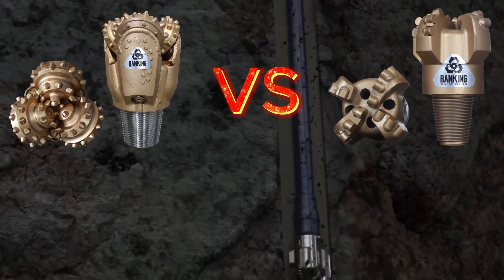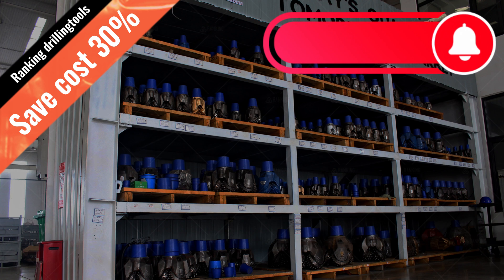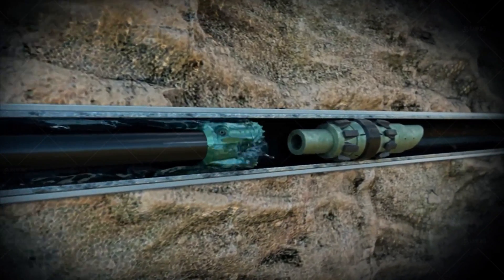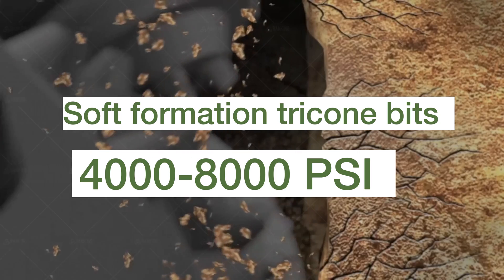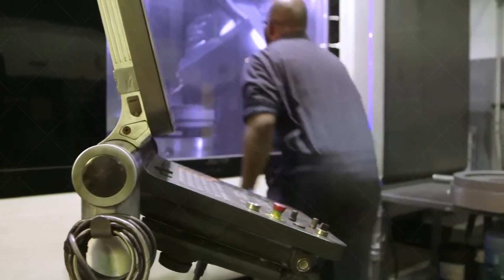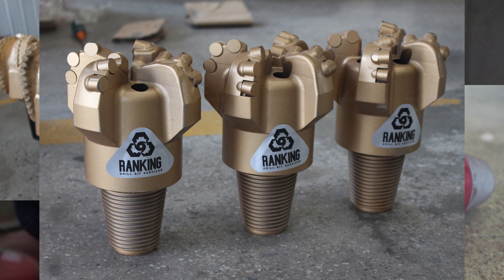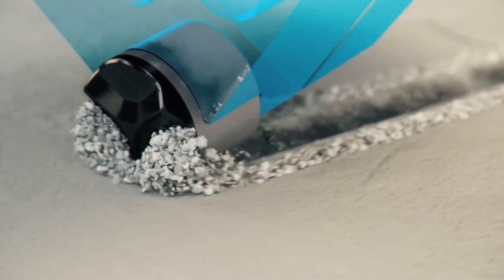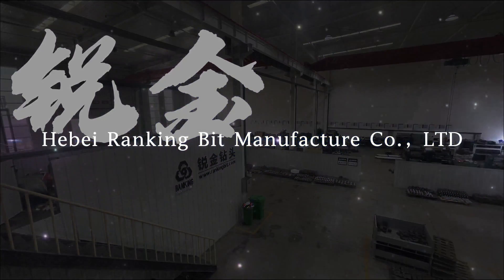Tricone Bit Vs PDC Bit Which is Right For You？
Today’s video introduces the advantages and disadvantages of PDC Bit and Tricone Bit as well as the best application scenarios. After watching this video, do you know how to choose?
Solve 90% of your engineering problems!  Ten years of Drill Tool Manufacturer！Our Drill Bit Services Save 38% on Cost!
Company Profile：
  In 2017, Ranking expanded to a 3,000 square meter factory with 3 production lines. A team of six engineers and 13 sales staff handle drilling inquiries.
  Our products include Tricone drill bit, PDC Bit, Hole Opene, PDC Hole Opener, Roller Cutter,DTH Hammer,DTH Bit, Drill Pipe and Drilling Rig and other drilling tools